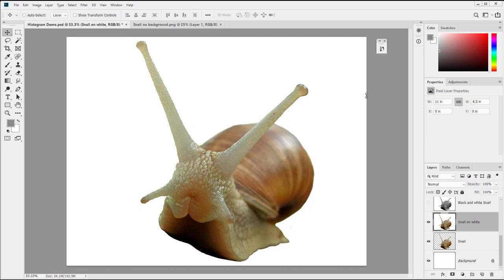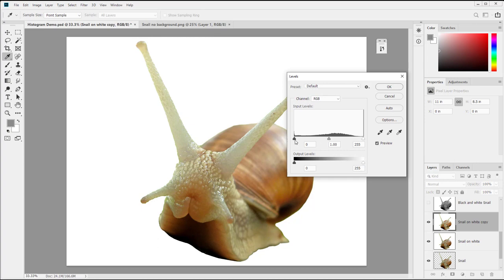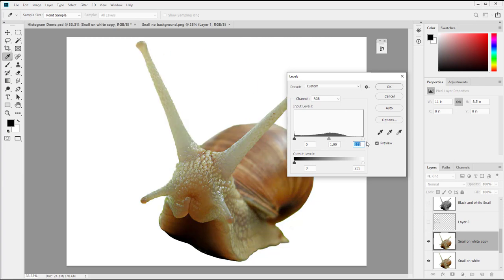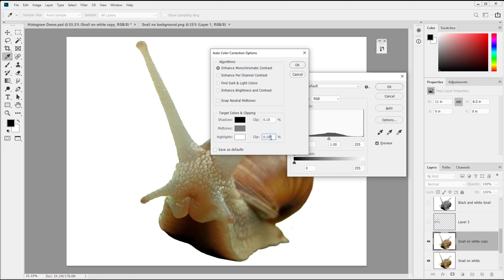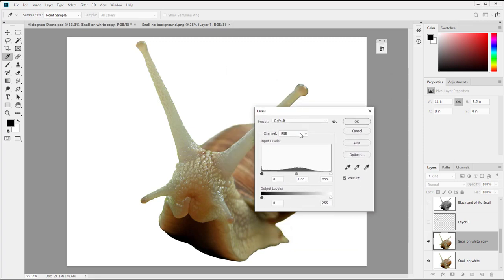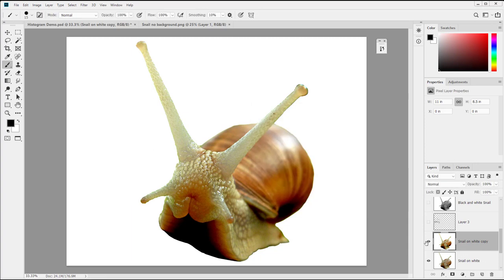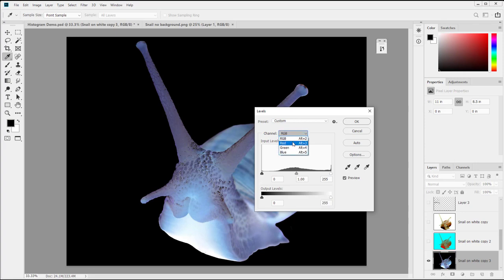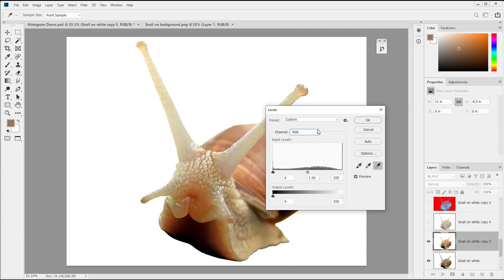Week 3 Video 2 Levels